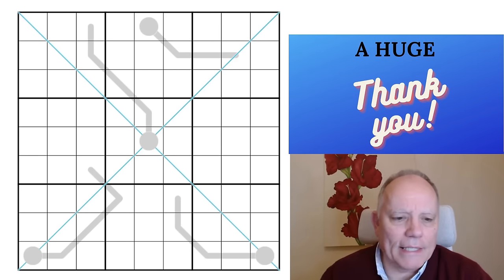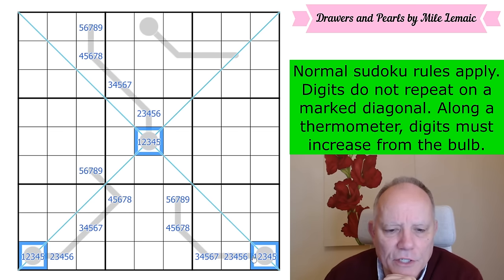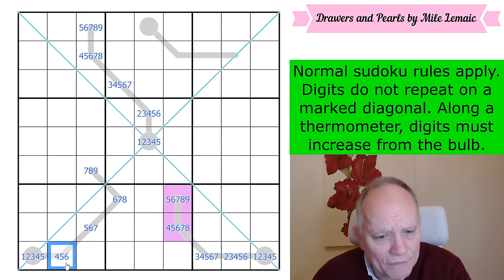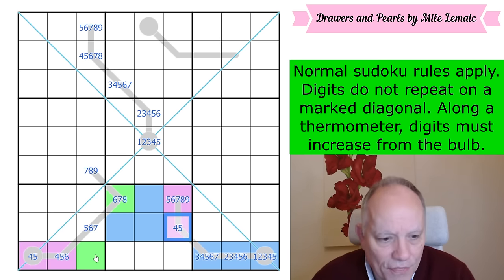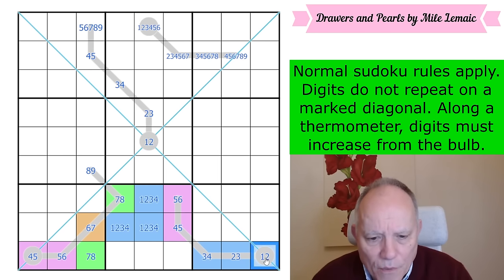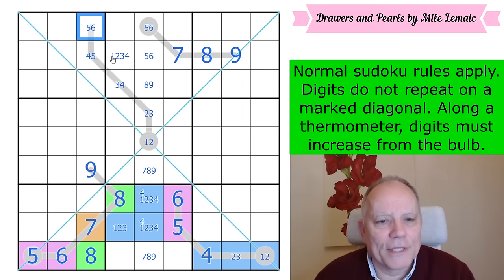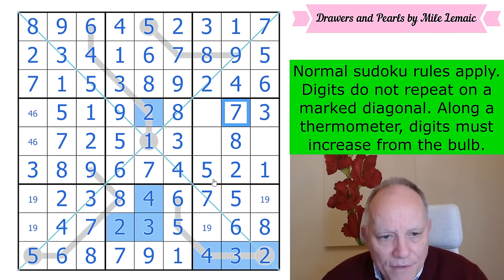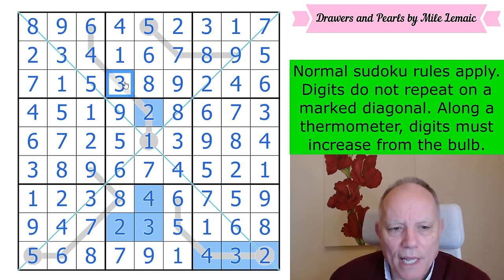There's Almost Nothing in this Grid!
Here's where you can play the astonishing Drawers and Pearls by Mile Lemaic
Normal sudoku rules apply. Digits do not repeat on a marked diagonal. Along a thermometer, digits must increase from the bulb.

This large collection of delicious puzzles features many, many of our favourite variant rules, presented as tasty morsels of 4x4 sudoku! There is absolutely something for everyone here, we guarantee! Join us for $2/month for the monthly reward, $3/month or higher to have access to solution videos.

▶ New LINES SUDOKU APP!! ◀
Get our new Lines Sudoku pack, 100 puzzles based on our favourite line-based variants, such as German Whispers, Region Sum lines, and many more! Available as an in-app purchase from our main app. All the puzzles are hand-crafted by us and some of the best constructors in the world, with hints by Simon and Mark. (The Cracking the Cryptic app also has many free puzzles, including the 500k Subscribers celebratory pack of 23 puzzles by some of the world’s greatest, as well as other paid sudoku packs!)

All our apps contain handmade sudoku puzzles by ourselves and many of the best constructors in the world, tested and hinted by Simon and Mark.  or search for Cracking the Cryptic and the app name on your favourite app provider: Classic, Killer, Chess, Miracle, Thermo, Arrow, Sandwich, Domino and GAS 1 and 2, and brand-new Lines.

▶Credits◀
SOFTWARE: Thanks to Sam Cappleman-Lynes and Sven Neumann
Logo: Melvyn Mainini
Opening Credits: Burak Mescioğlu

▶ Contents ◀
0:00 Theme Music & News around the channel
1:43 Rules of today’s puzzle
2:06 Start Of Solve - Let's Get Cracking!